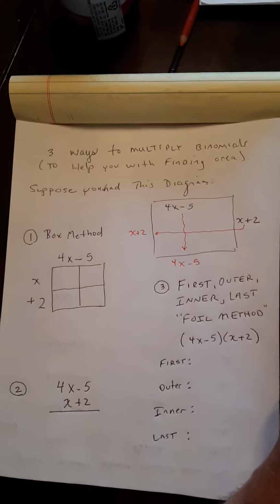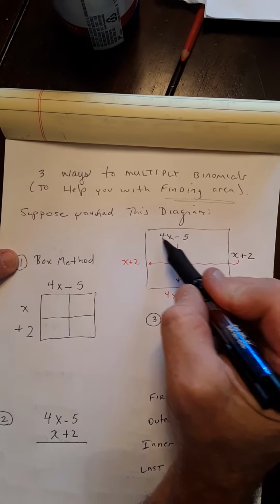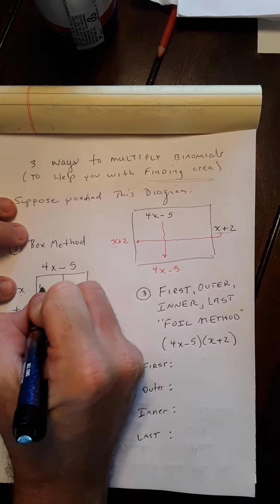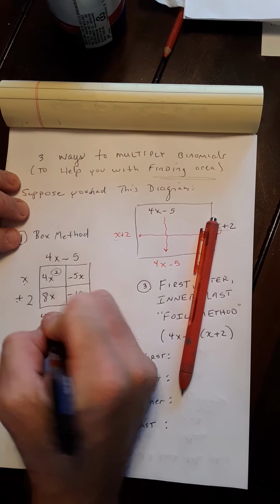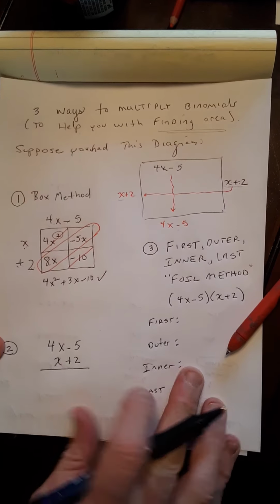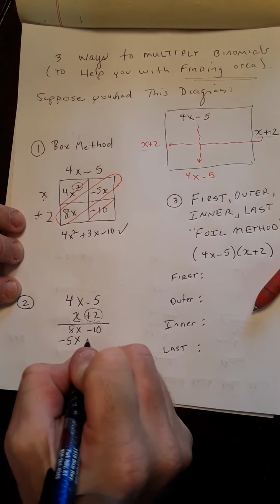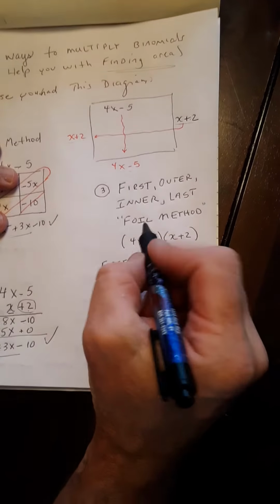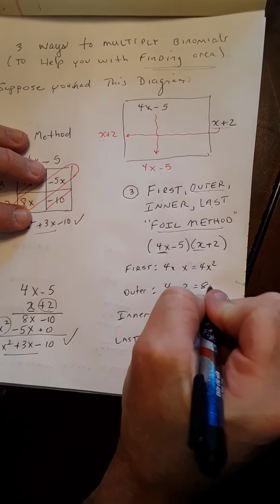3 ways to multiply binomials